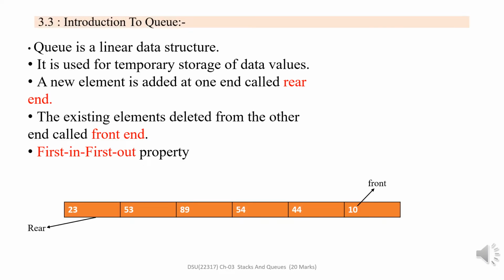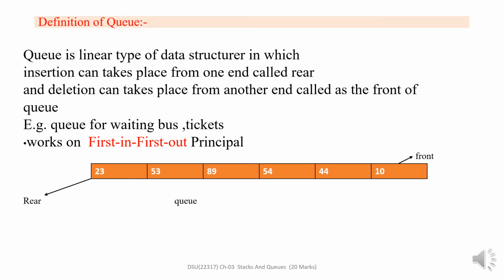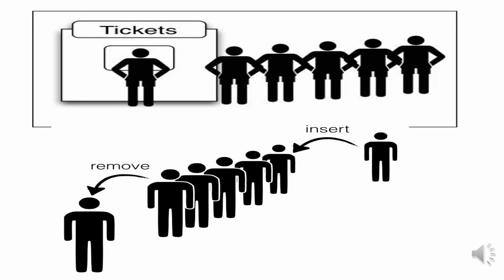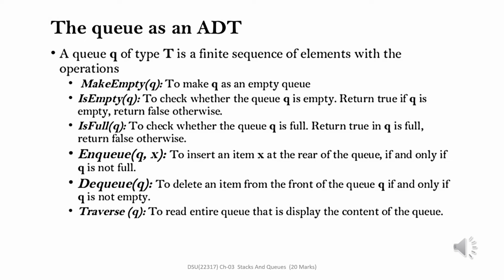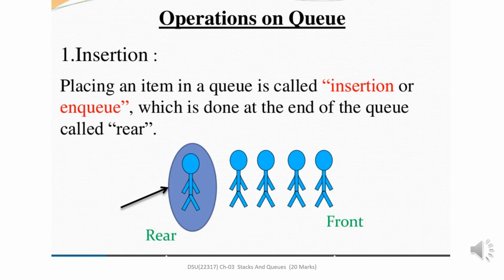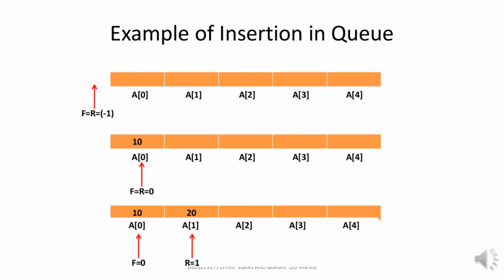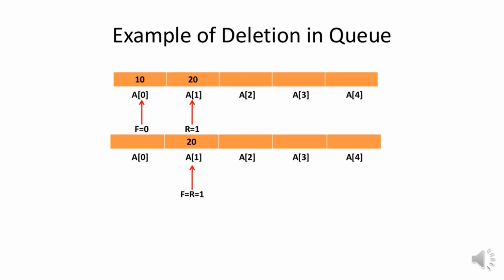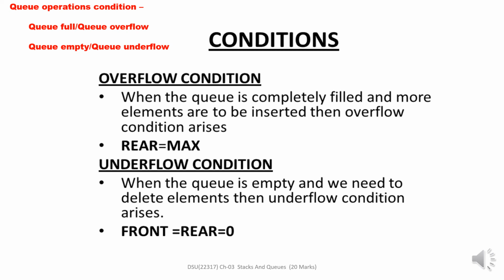DSU Ch 03(L5)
3.3  PART 1  QUEUE